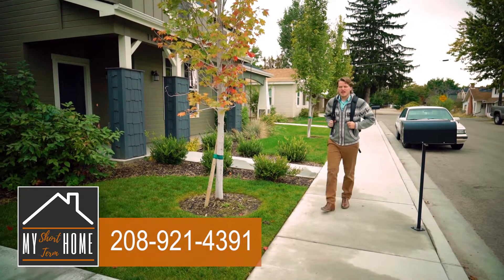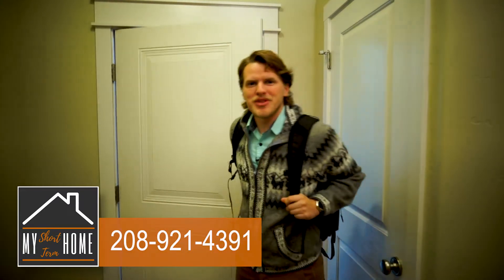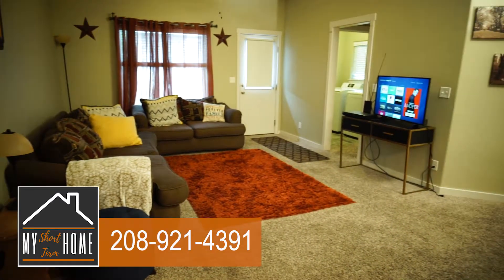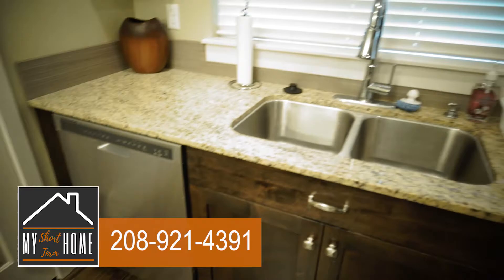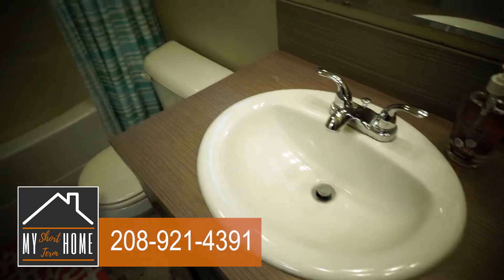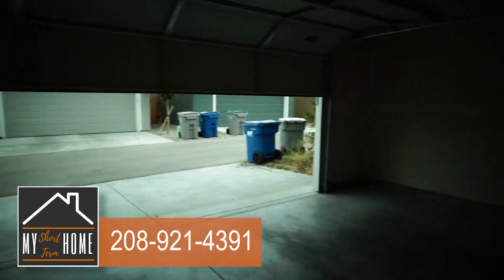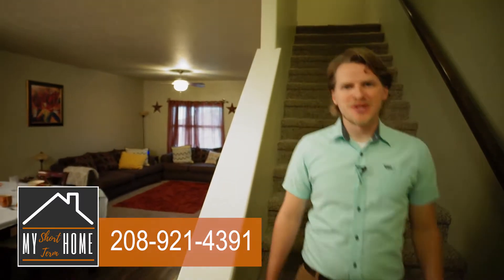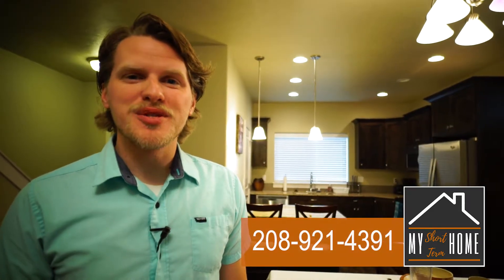Furnished 3 bedroom 2.5 bath home in central location in Boise, Idaho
Need a place to stay from one night to one year? This furnished and fully supplied home is perfect for individuals traveling on business, families taking vacation or groups wanting to save on hotel costs.  Check availability or preview our other homes